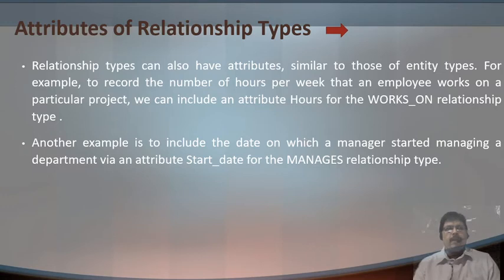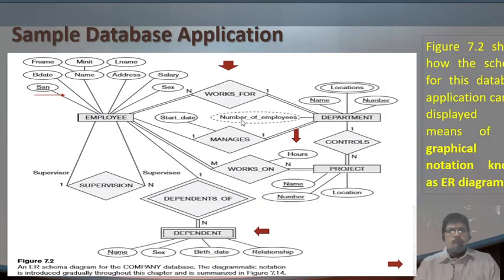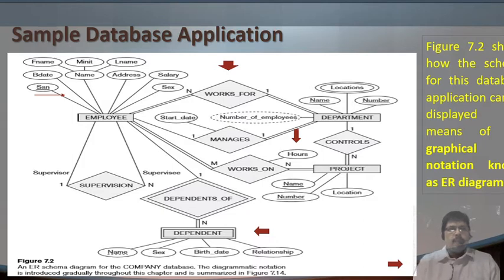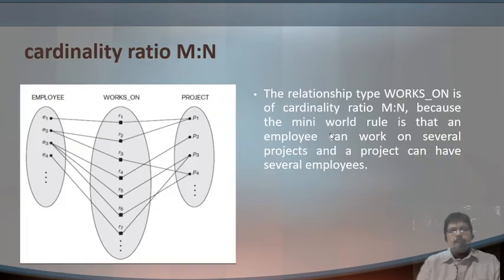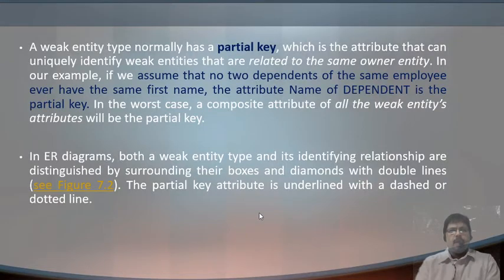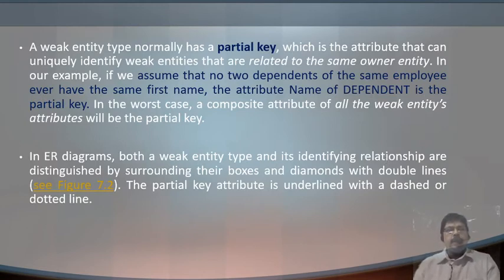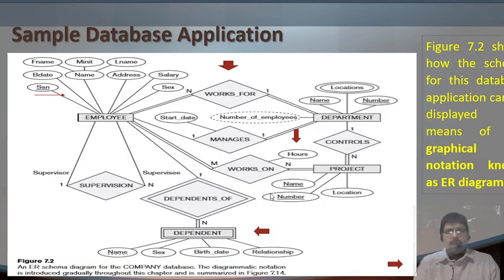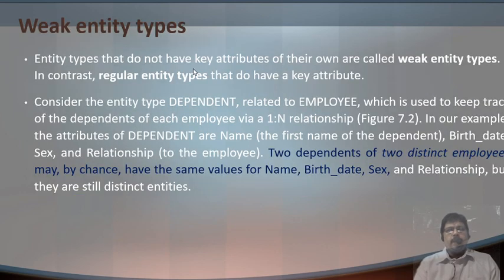Attribute Relationship Types, Week Entities